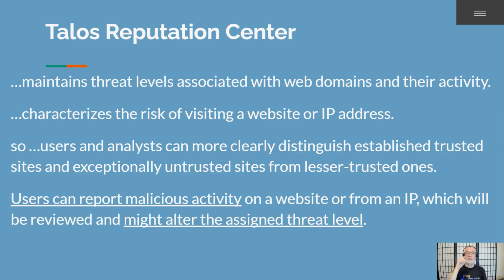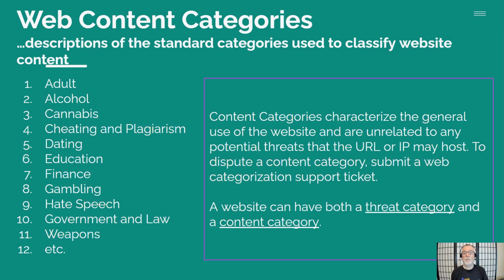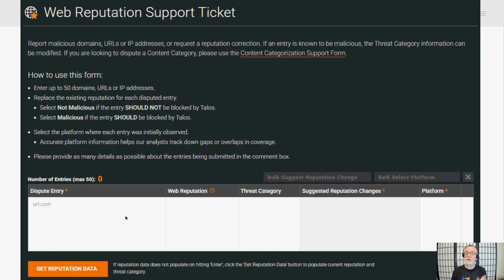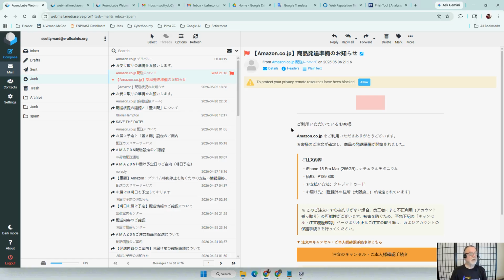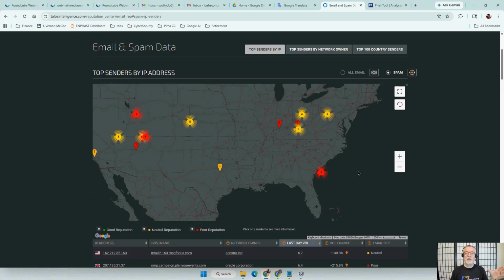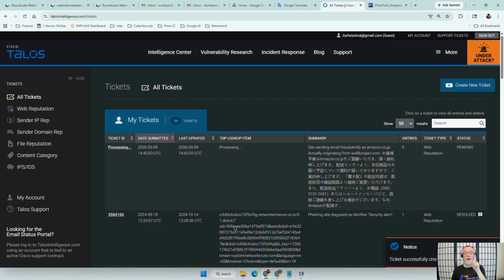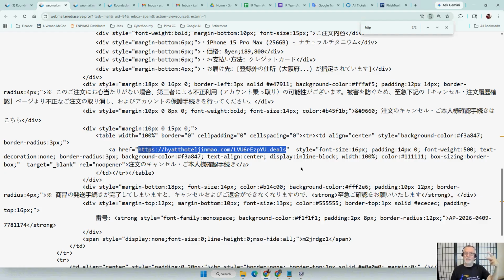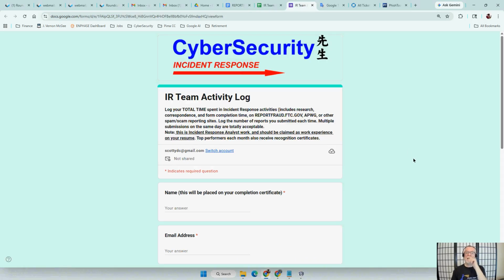Threat Intelligence at CS-Sensei!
We talk about THREAT INTELLIGENCE, which is part of the fourth Incident Response life cycle step. We use several tools (PhishTool, TalosIntelligence, Google Translate) to identify, classify, and accurately report a malicious email. Immediately following recording of this video, Cisco notified me "Thank you for your submission! Your submission triggered a dynamic reassessment of [DOMAIN NAME]. Sufficient negative threat intelligence exists to warrant an Untrusted Threat Level for [DOMAIN NAME]. This change will be reflected on Cisco Secure devices within 24 hours." Yep, through our reporting, we helped to get an entire malicious domain's reputation reduced to UNTRUSTED!